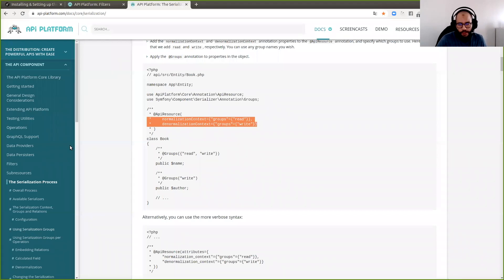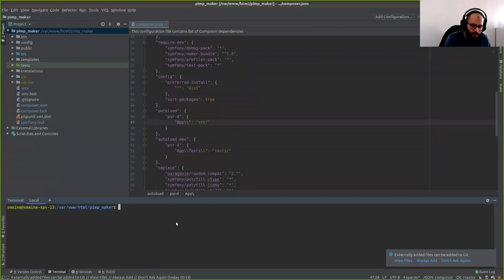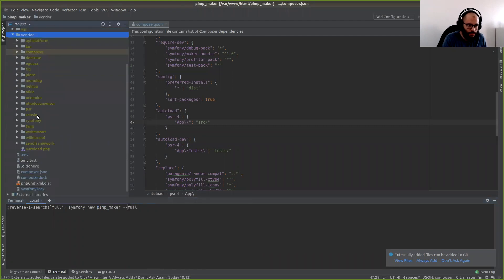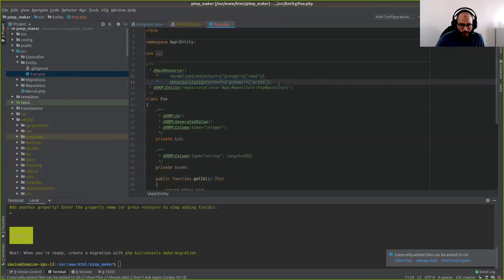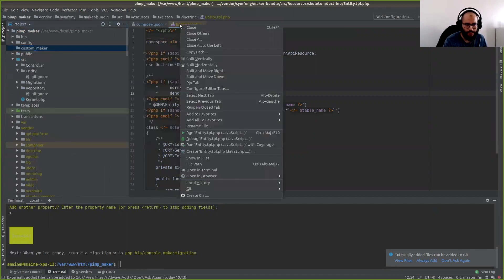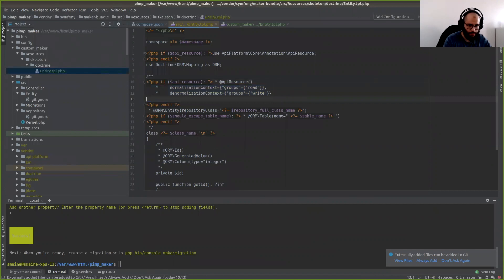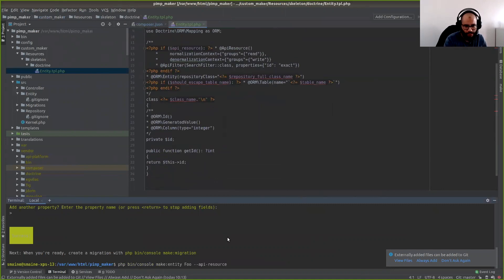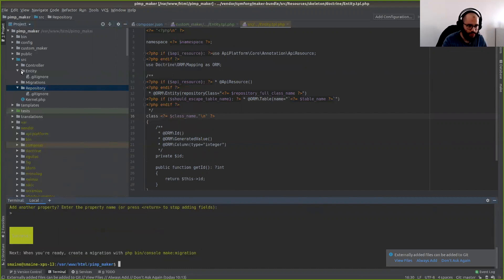Customize the Symfony Maker Bundle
In this video I will how customize the Symfony Maker Bundle.
I apologize for my english :-(